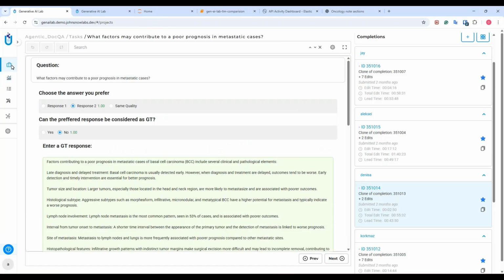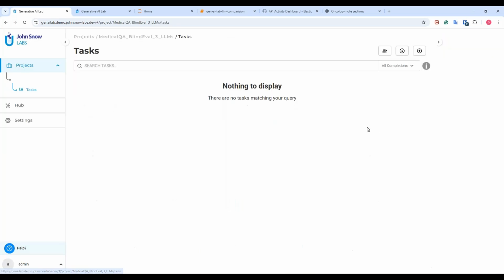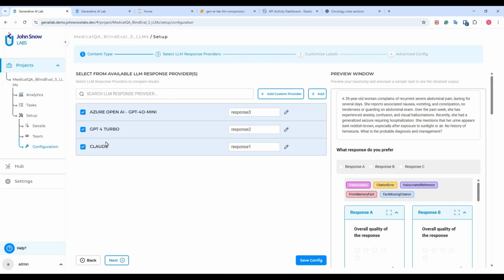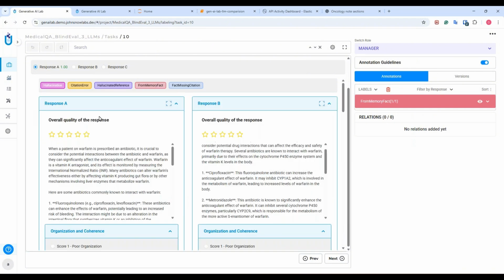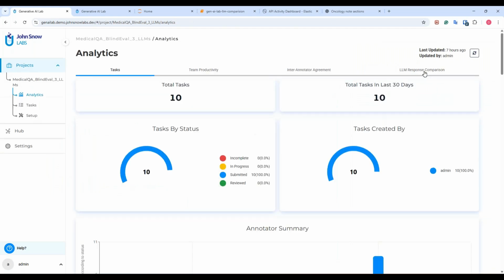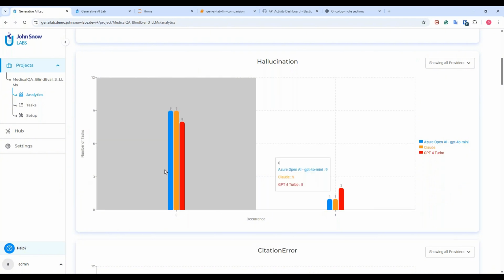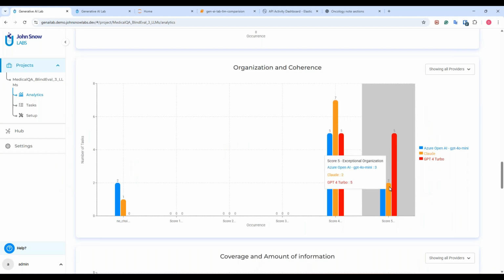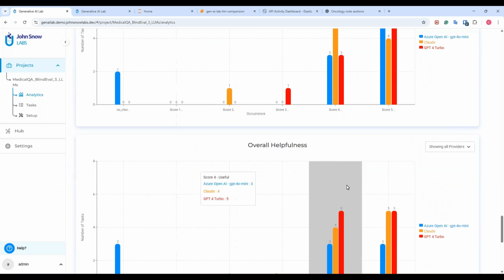Blind LLM Evaluations: Comparing ChatGPT, Claude & Gemini Without Bias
Run blind LLM evaluations to compare model responses without knowing which model generated them, ensuring unbiased human feedback. See real-time analytics that reveal win rates, hallucination occurrences, and detailed quality scores across criteria like coherence, relevance, and helpfulness.